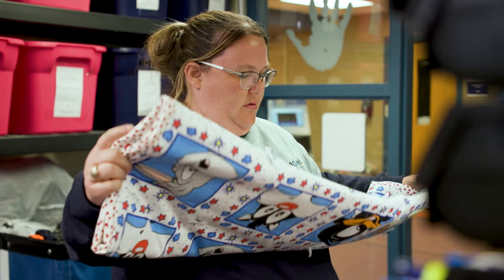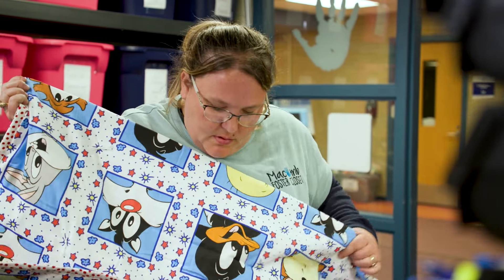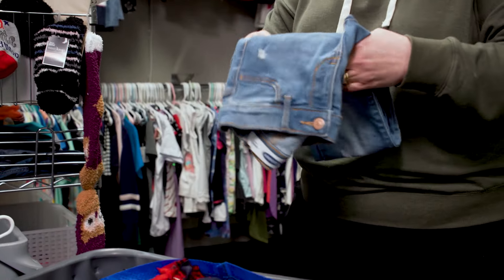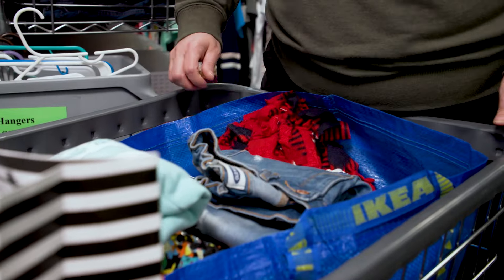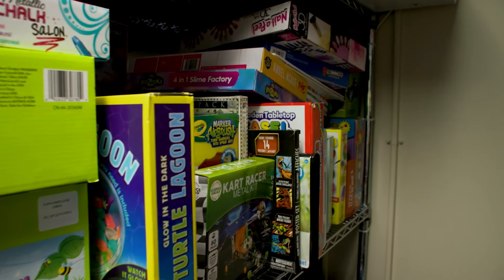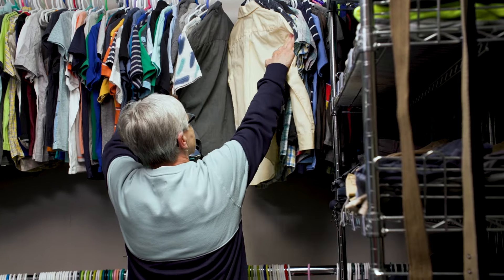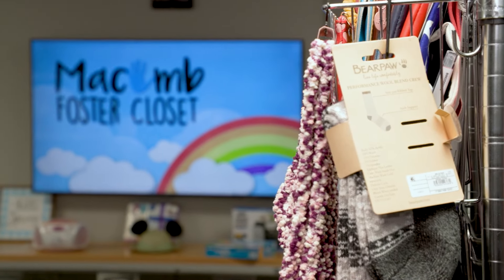Banksgiving 2021 Winner - Macomb Foster Closet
First State Bank has been helping people in the community for over 100 years. First State Banksgiving seeks to honor the charitable organizations who work so hard on a day-to-day basis to make change in our communities.

The Macomb Foster Closet provides much-needed clothing and other essential items free to children in foster care. Not receiving these funds would result in not being able to purchase items for children in foster care that are not donated to the organization through other means. In addition, they have recently expanded their physical location to better serve foster families that receive services which have resulted in higher operating costs including higher rent and utilities.

Are you involved with a charity or are you passionate about a project? This giving season, we’d like your help identifying the local non-profit organizations that are making a difference in Macomb and Oakland counties.

Starting October 17, 2022, you can nominate your organization to receive a donation from First State Bank. Nominations can be submitted online or you can submit a nomination form in any of our branch locations. Nominations will be accepted between October 17 - 21, with finalists being announced on November 14. From November 14 - 25, the public can vote on their favorite charity.